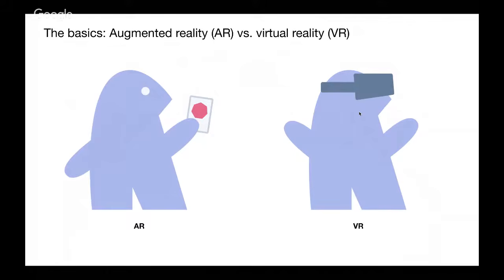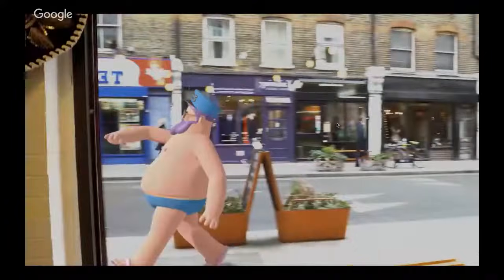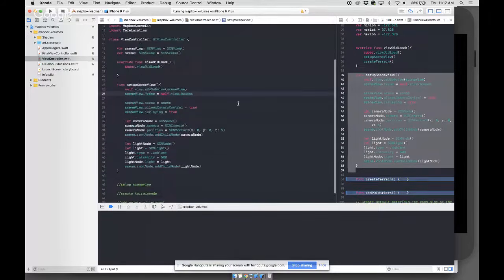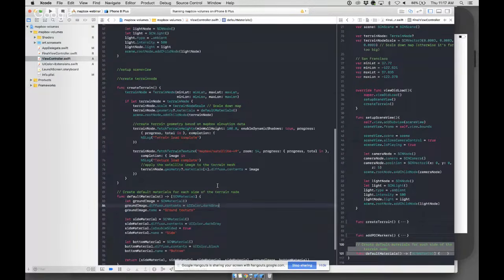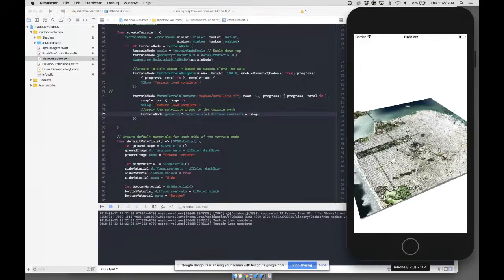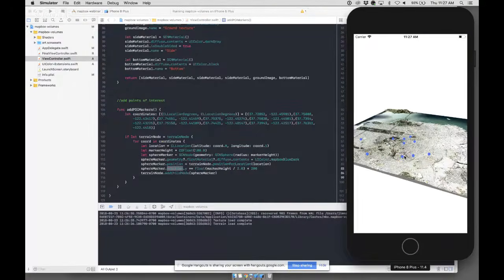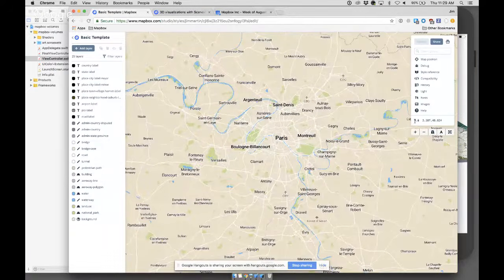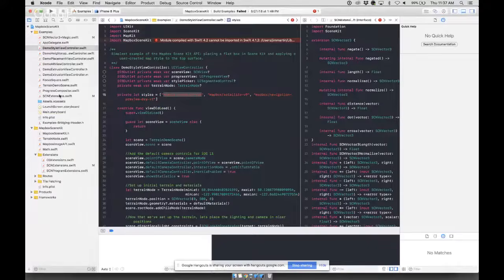An overview of AR and 3D for apps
Augmented and virtual reality represent the next transformation of technology interaction, akin to the mobile revolution. We’re seeing new headsets hit the market for fully immersive gaming and work environments, and mobile apps that increasingly bring AR and 3D components into the consumer experience.

We launched SDKs for Scenekit and React Native in May 2018, to enable iOS and android developers to easily incorporate AR and 3D features into their apps. This Mapbox live session will walk through the basics of AR and 3D and provide an overview of Mapbox’s solutions for developers.

What you’ll learn:

- The basics of AR and 3D development and terminology
- What are Mapbox’s AR products
- See examples of how companies are using AR and 3D mapping and visualization today
- How to install and get started using the Scenekit SDK